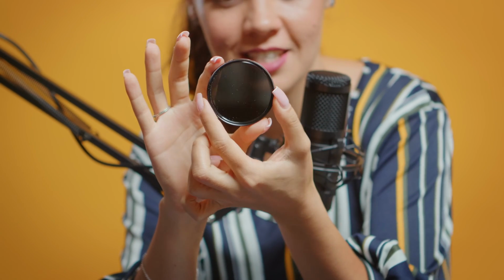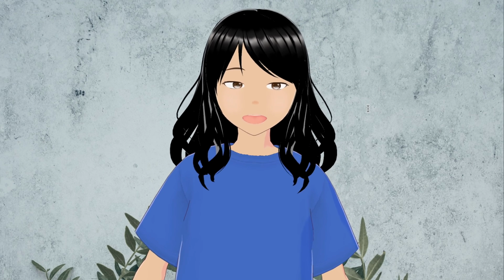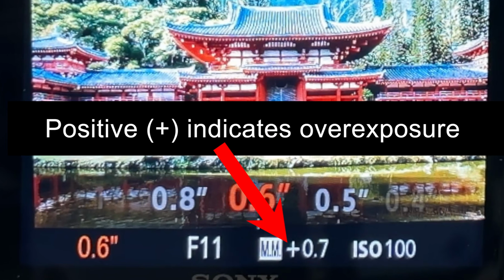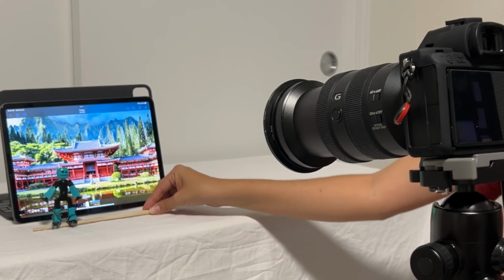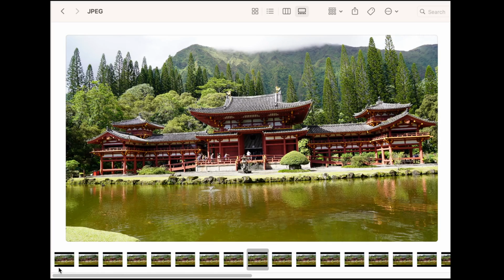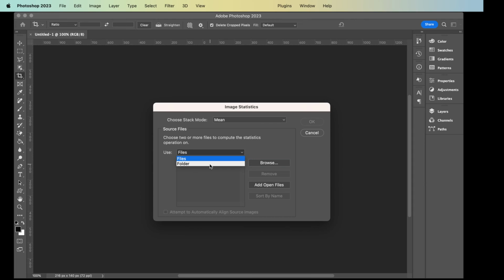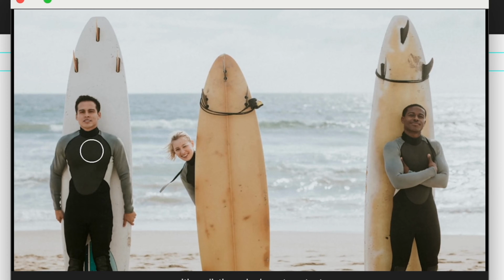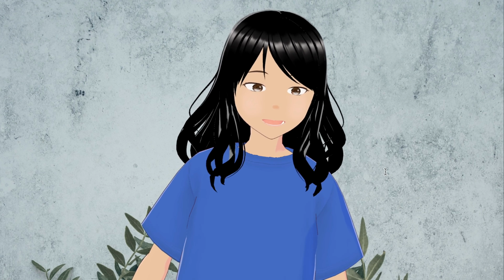How to Remove Crowds of People from Photos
Learn 3 tricks to get rid of crowds of people from your photos. One method can be done without photoshop!

00:00: Intro
00:40: Method 1: ND Filter
03:52: Method 2: Median Stack Mode
05:21: Method 3: Remove Tool